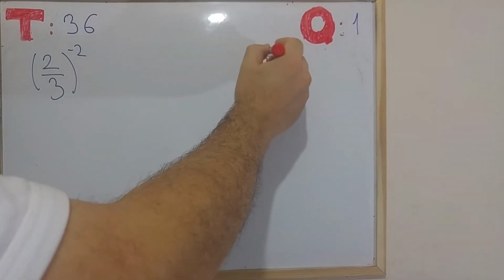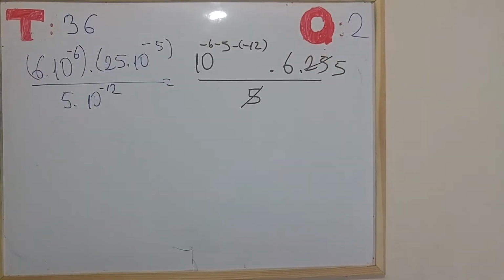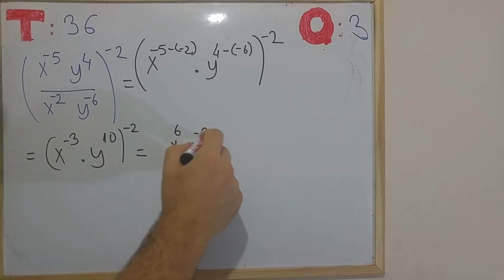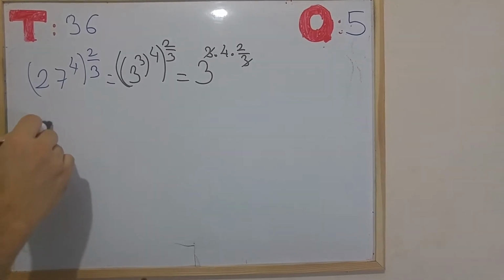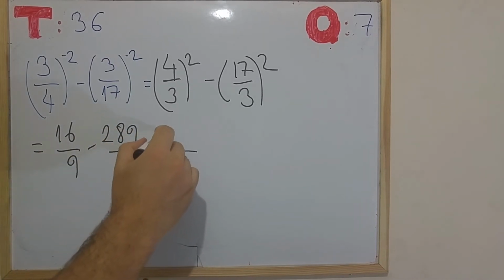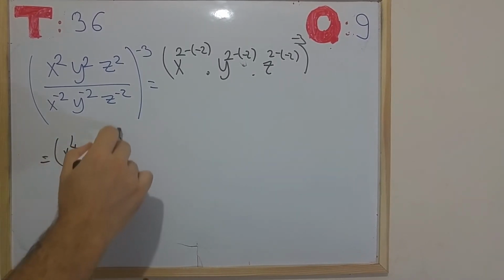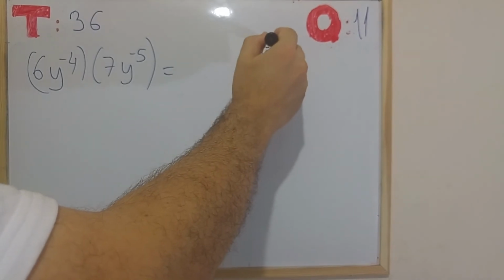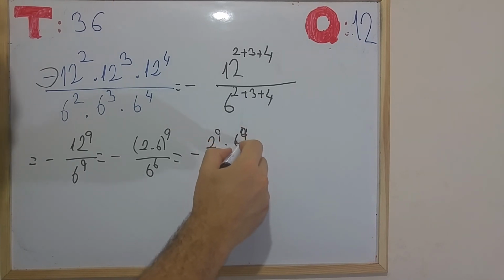TSI MATH-TEST 36- Laws of Exponents